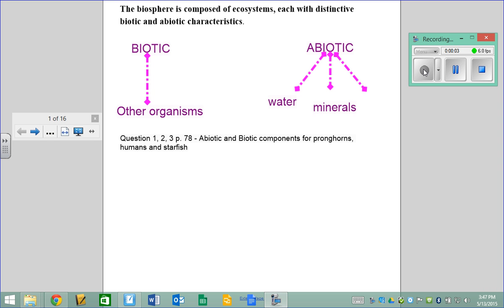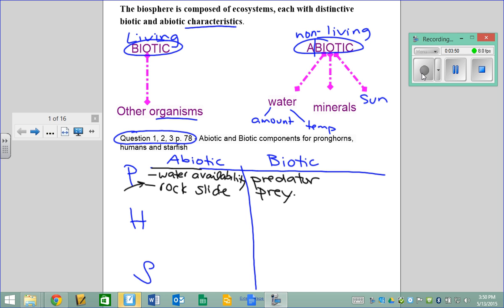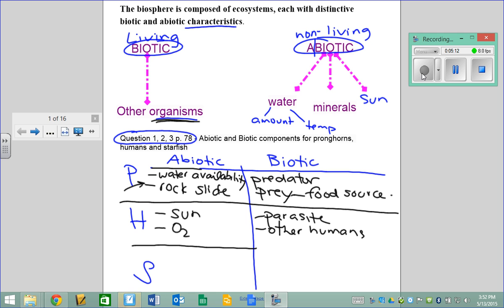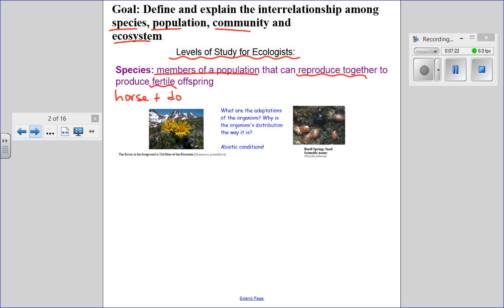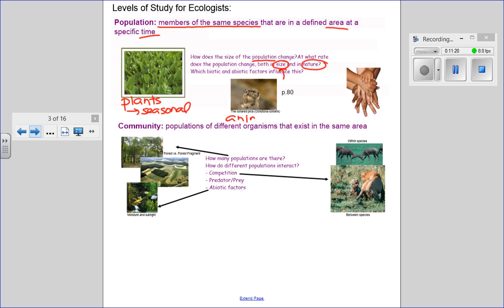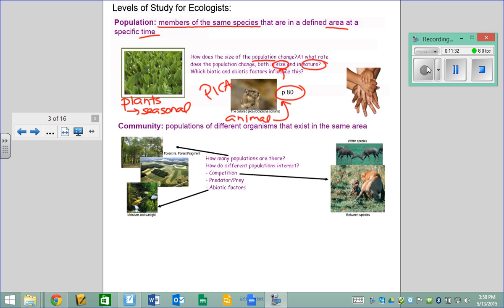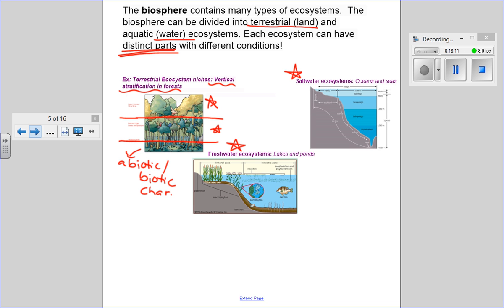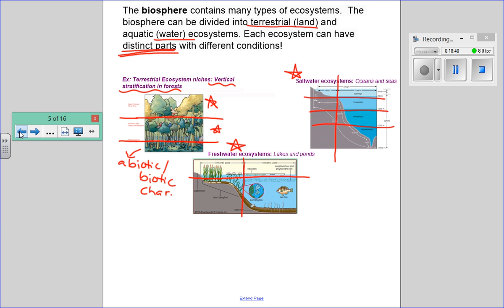2015 06 01 Bio 20 E Lesson D9 Biotic and Abiotic Factors